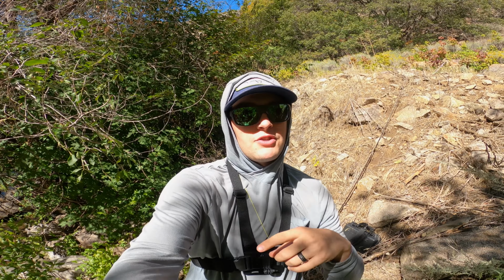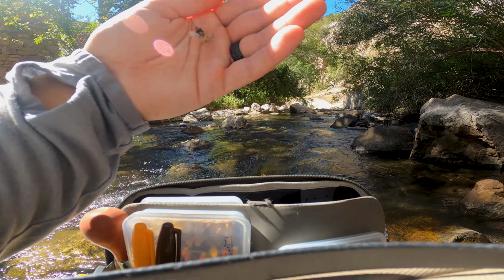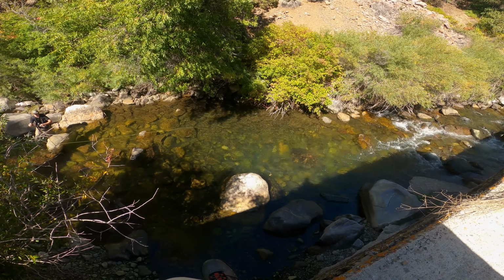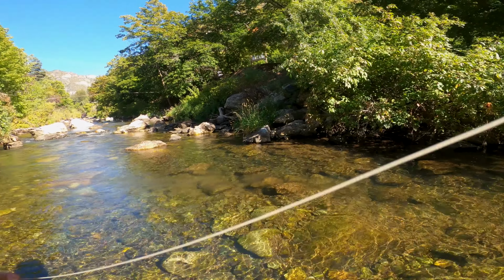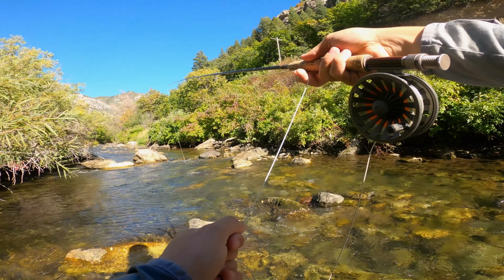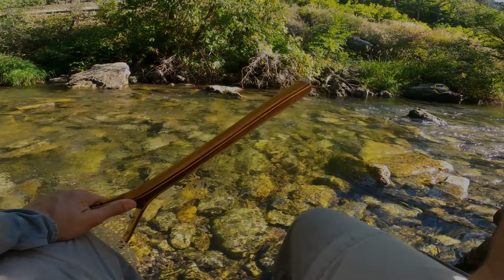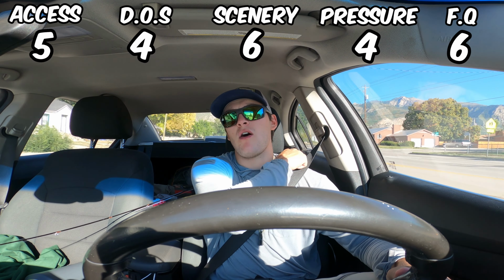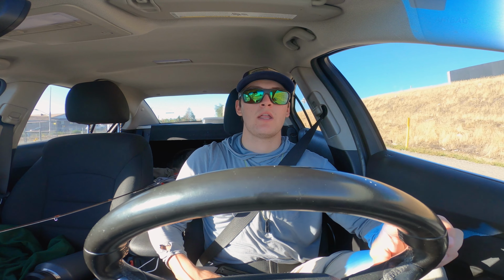Rating River Episode 2: The Ogden River (Utah Fly Fishing)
The Rating rivers series returns! We have made it to the Ogden river!!! Super excited to fish the river that introduced mt to flyfishing in Utah!
Comment what you think the rating is going to be, before the end of the video!

Filmed - Edited - Produced by: Brody Sanderson